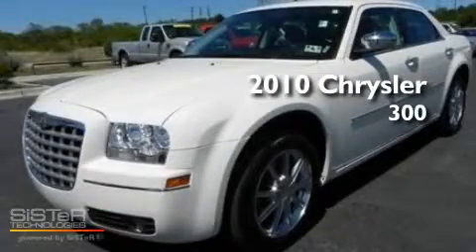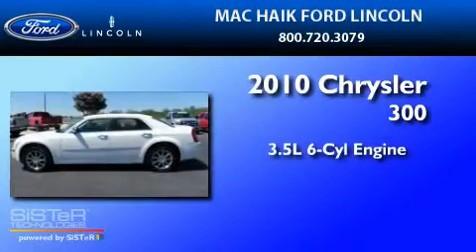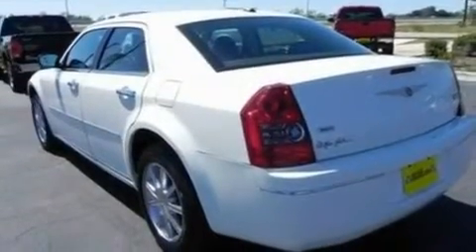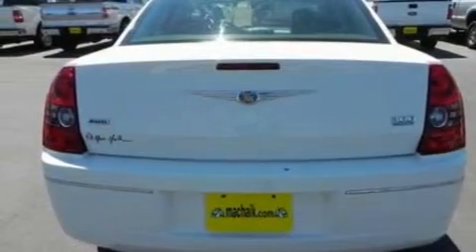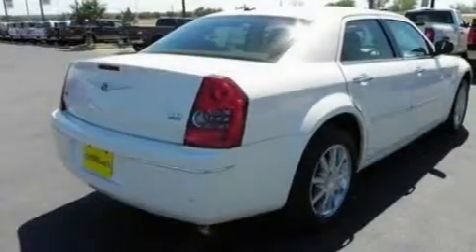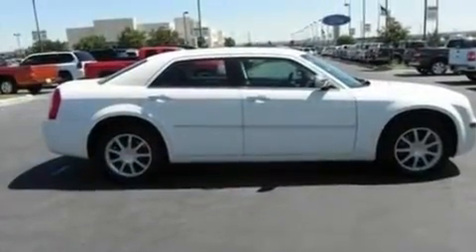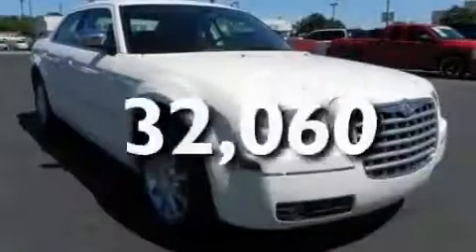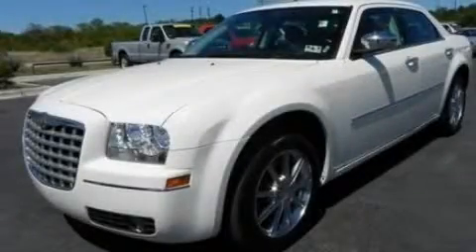2010 CHRYSLER 300 TX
We are proud to present this 2010 CHRYSLER 300 .

 Year : 2010
 Make : CHRYSLER
 Model : 300
 Engine : 3.5L V6
 Trans . : AUTO 5SPD

 Miles : 32,060

 Stock : B9676